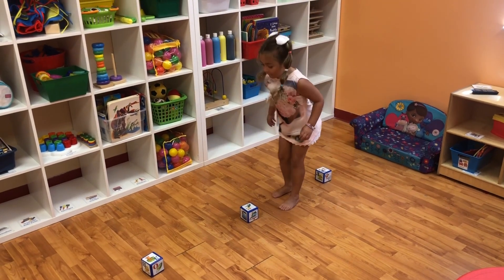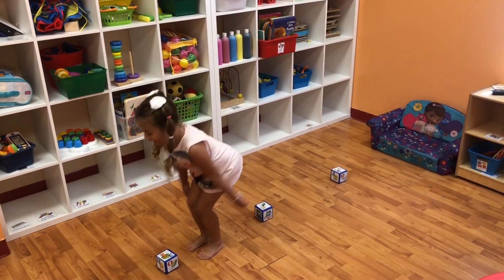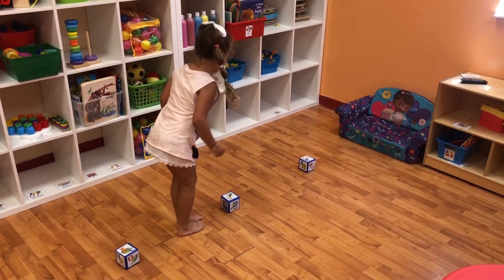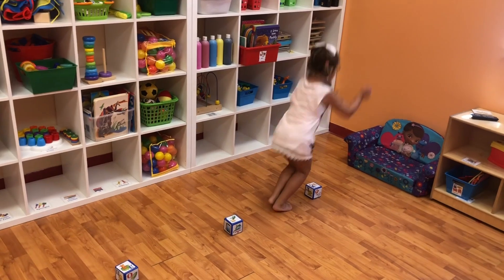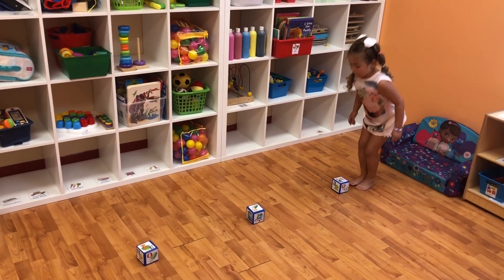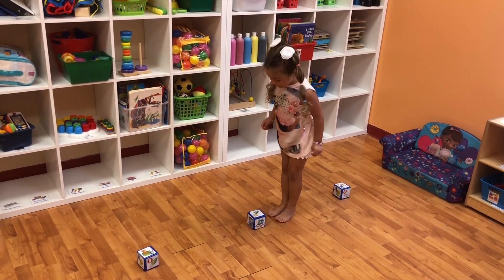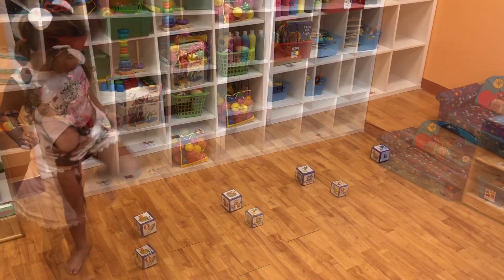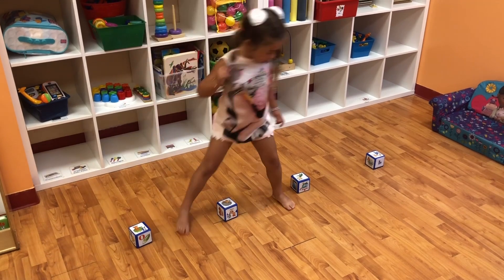Gross Motor Development for Preschoolers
An at home activity you can do with your child that promotes and enhances gross motor development.